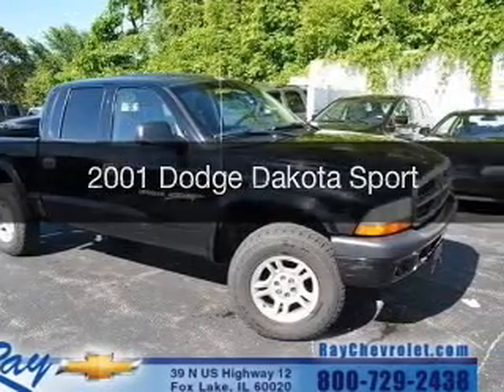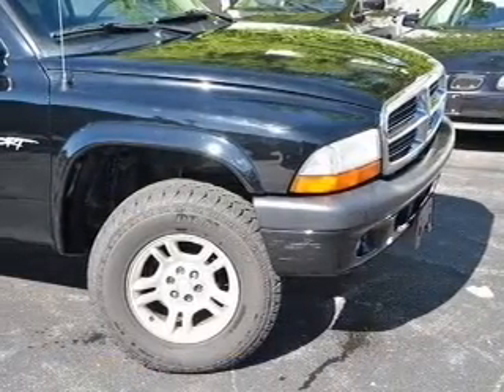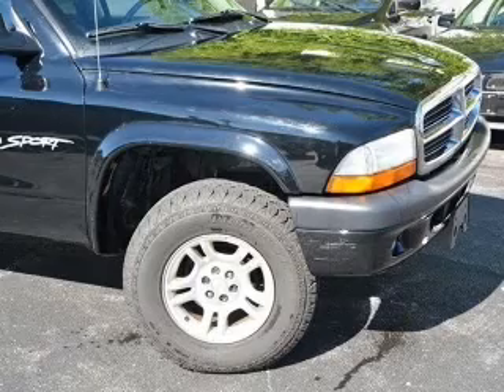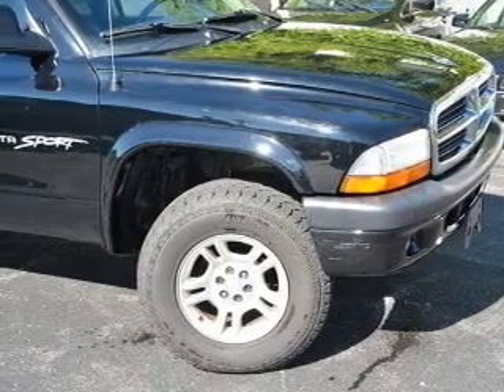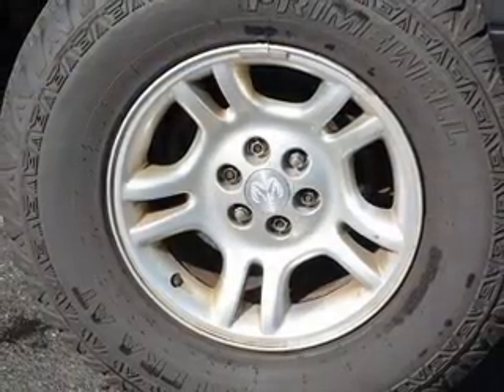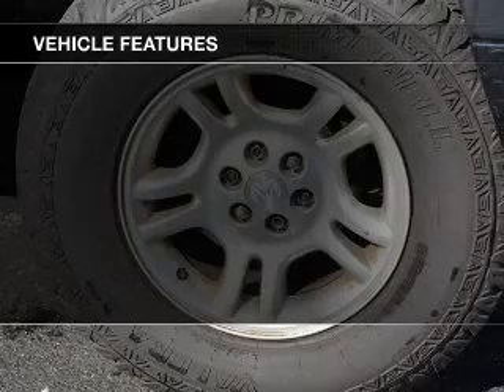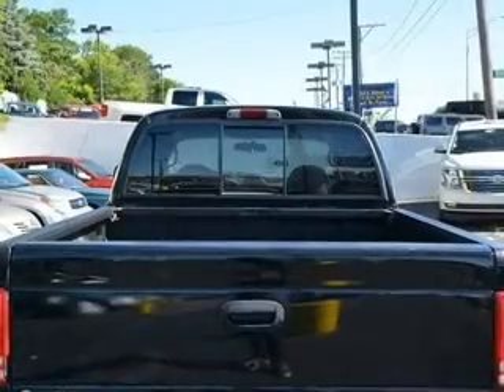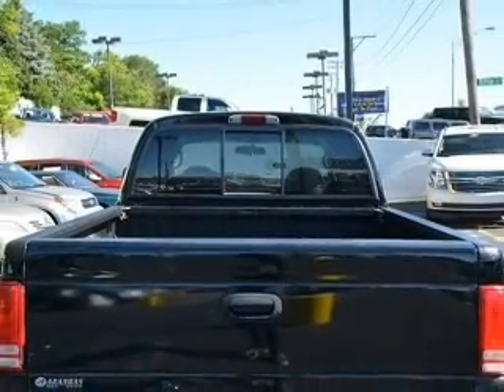2001 Dodge Dakota - Fox Lake IL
Ray Chevrolet

Year: 2001
Make: Dodge
Model: Dakota
Trim: Sport
Engine: 4.7 liter 8 cylinder 16 valve
Transmission: 4-Speed Automatic
Color: Black
Mileage: 143646

Address:
39 N Route 12
Fox Lake, IL 60020